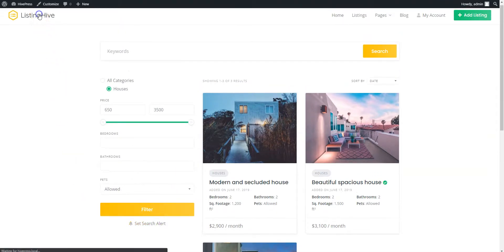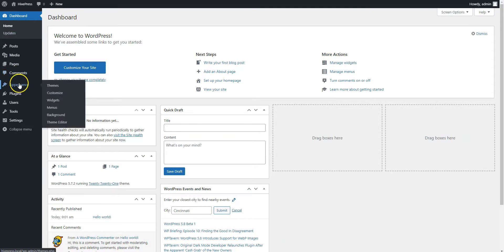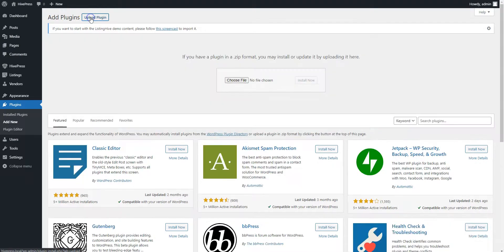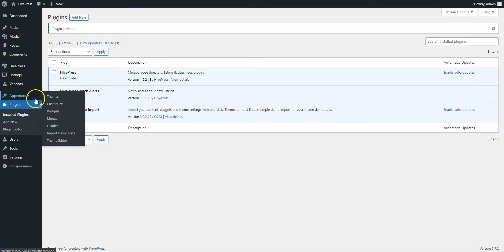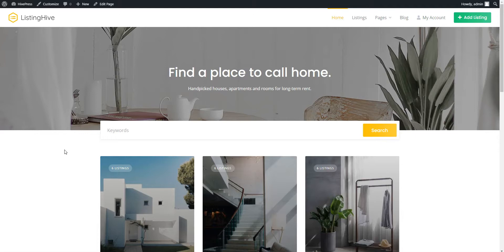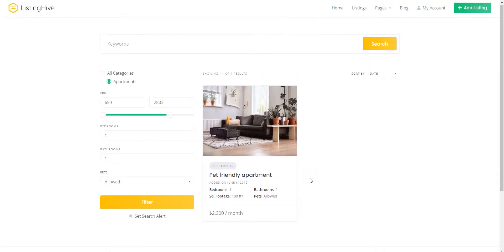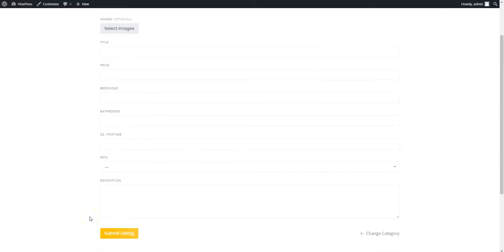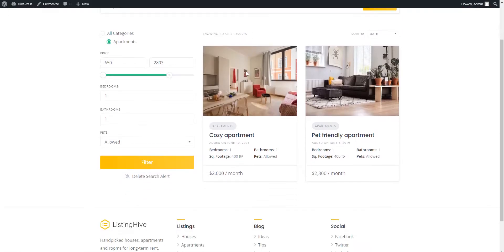Increase User Engagement on Your WordPress Directory Website with Search Alerts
In this tutorial, we'll show you how to increase user engagement on your website with the search alerts feature. In this guide, we use the HivePress default theme - ListingHive along with the Search Alerts extension.